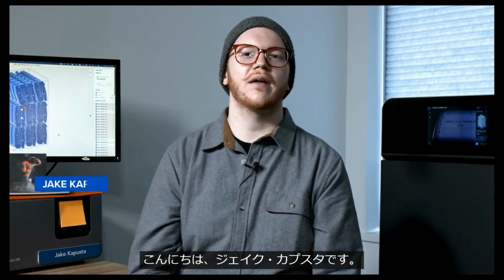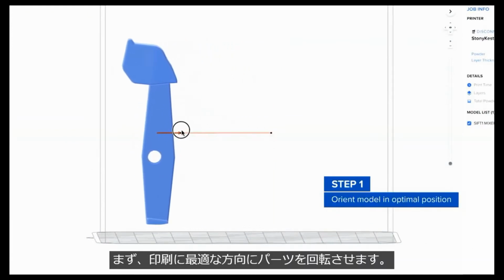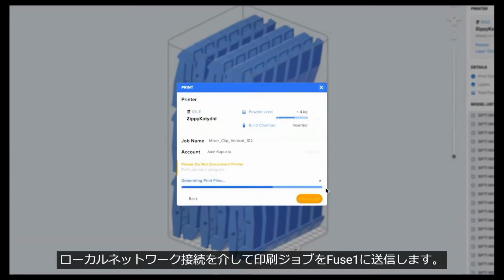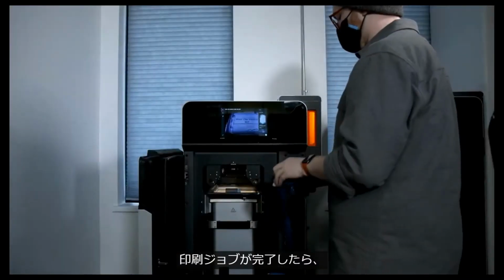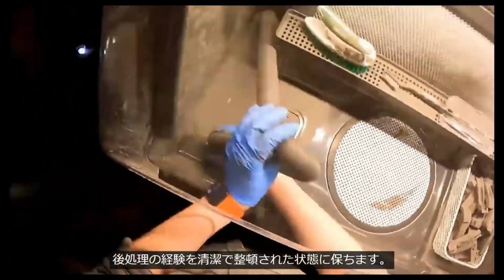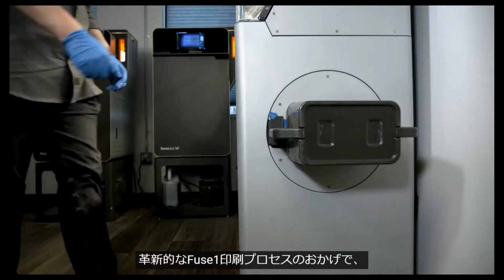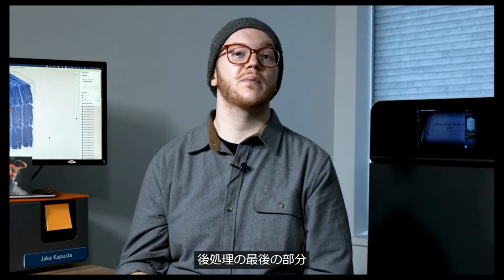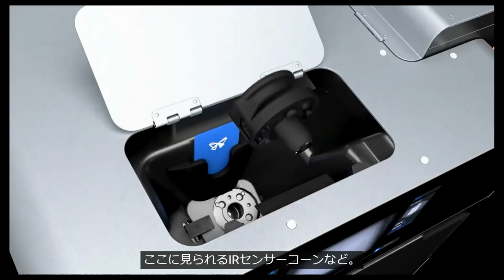Formlabs社『Fuse1』のオペレーションを公開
Formlabs社から発売のSLS方式プリンタ「Fuse1(フューズワン)」2021年6月1日新発売。
その魅力を全体のプリントフローをご覧頂きながら解説します。

お問合せはこちらまでお願い致します
動画の内容などご要望がございましたら是非コメントお願いします。